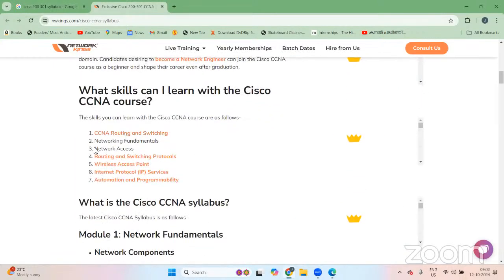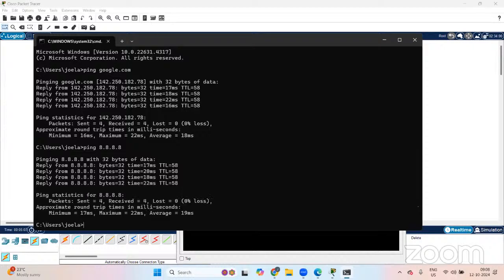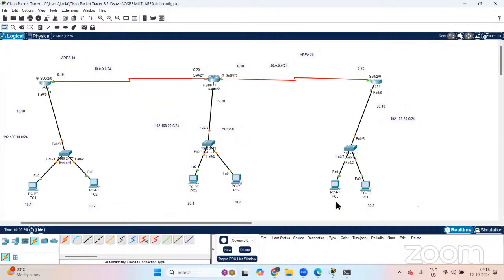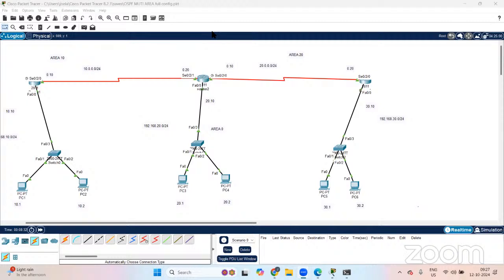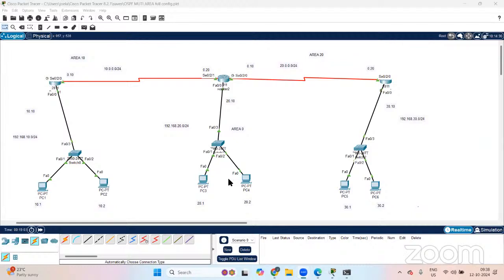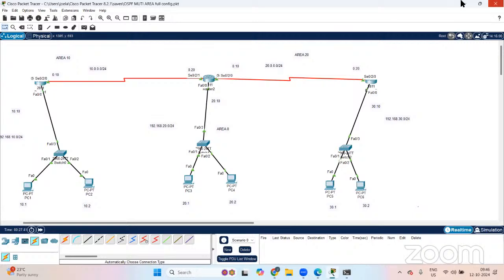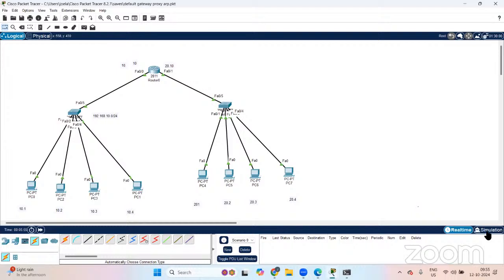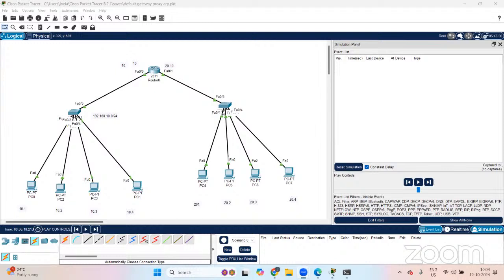CCNA Live Masterclass | Learn from Network Engineer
Looking to ace your CCNA exam? Join our live masterclass hosted by a certified network engineer. Get expert guidance, hands-on practice, and in-depth knowledge of networking concepts. This introductory class makes you familiar with network fundamentals to advanced troubleshooting techniques.

⏱️⏱️VIDEO CHAPTERS⏱️⏱️:

00:00:00 - Introduction to Network Automation and Career Goals
00:11:48 - Understanding Ethernet Technology and WireShark
00:22:36 - Configuring IP Addresses and Network Devices
00:33:41 - Network Topologies and Troubleshooting Techniques
00:44:33 - OSI Model Layers and Data Flow in Networks